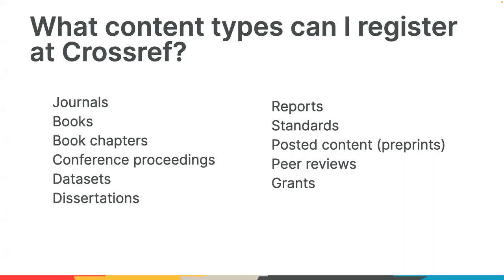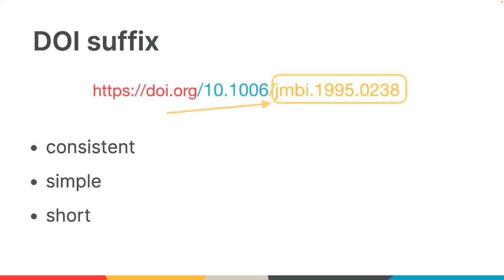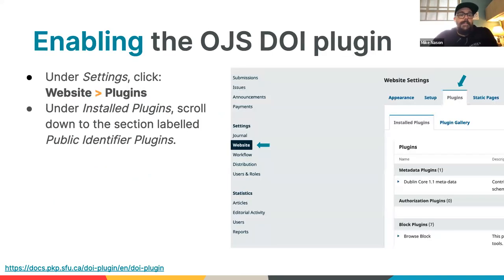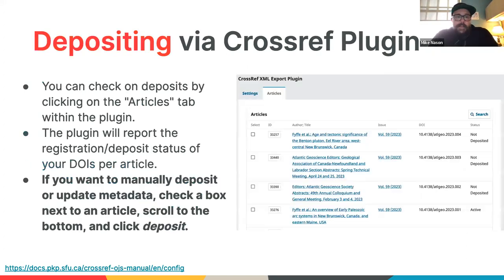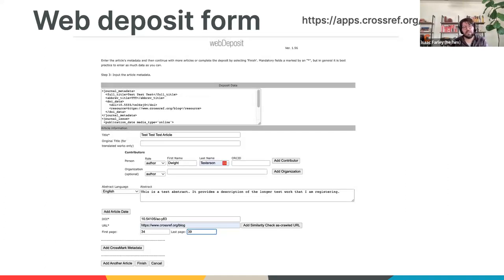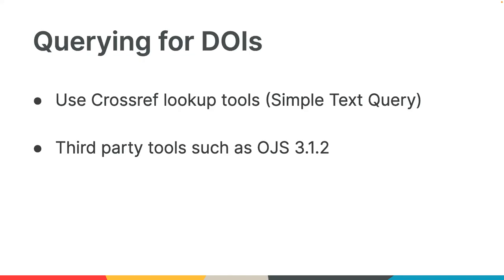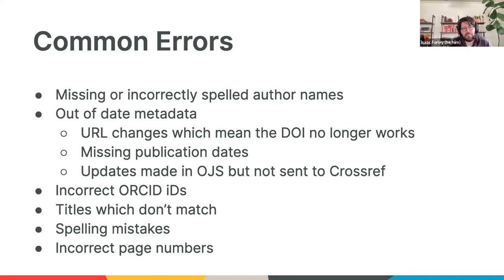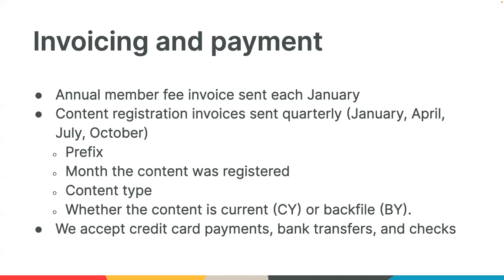Getting started at Crossref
We held a webinar designed for new members interested in learning our scholarly community role. Topics covered were about membership benefits, the importance of persistent identifiers such as DOIs, metadata, and understanding methods for registering content. You will also learn about landing pages, displaying DOIs, and optimizing reference linking. Further, we provided instructions on updating and adding extra metadata, Participation Reports, and where to find additional help and support. The webinar was in English.

Who and what is Crossref? We are Crossref, a not-for-profit membership organization for scholarly publishing, working to make content easy to find, link, cite, and assess. It's as simple - and as complicated - as that!

For a comprehensive look at everything we do, visit our main site: *

We're thrilled to have you as part of our community.

Crossref ScholarlyPublishing Metadata Who and what is Crossref? We are Crossref, a not-for-profit membership organization for scholarly publishing, working to make content easy to find, link, cite, and assess. It's as simple - and as complicated - as that!